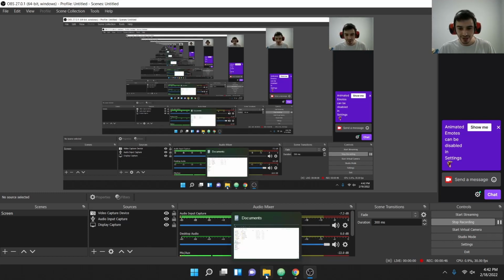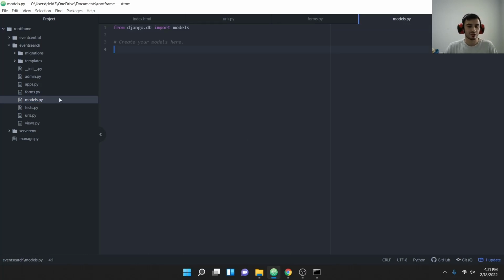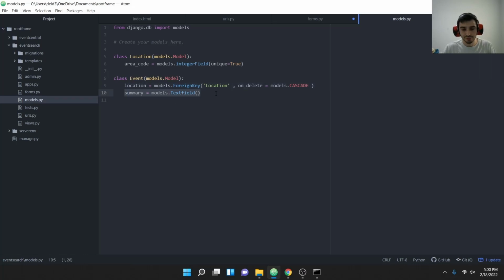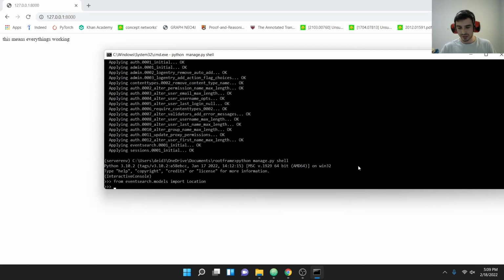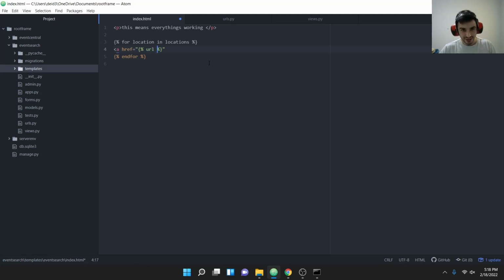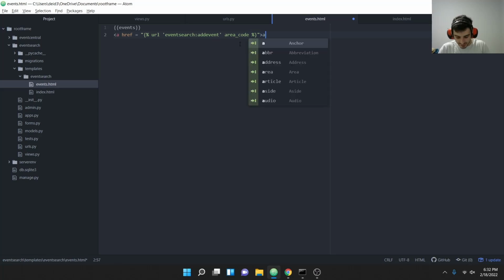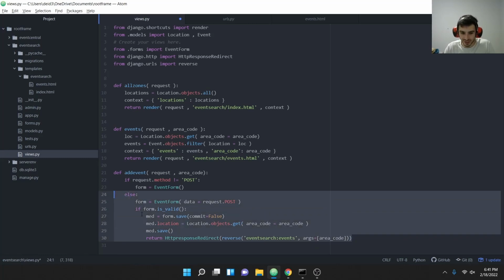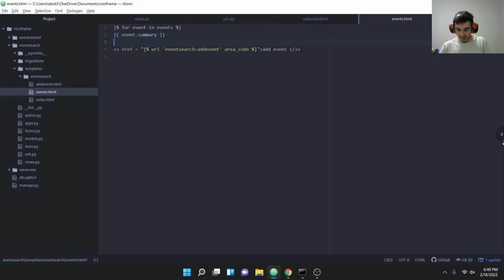Django models , forms , database , and working with user data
You learn how to create data models, migrate a database, create forms form those models, and use those forms to accept user data and add it to a database as well as querying a database. This is all done to build a sample application.